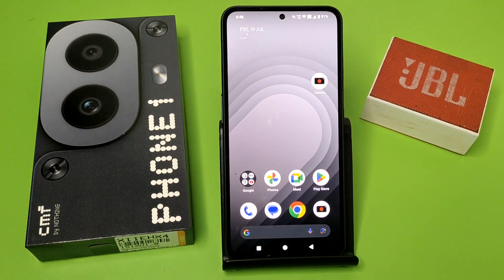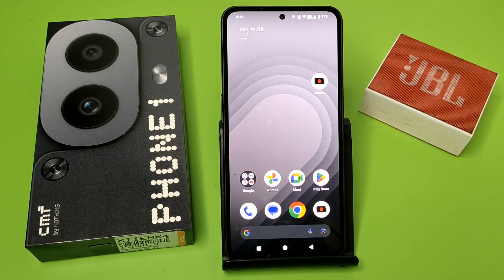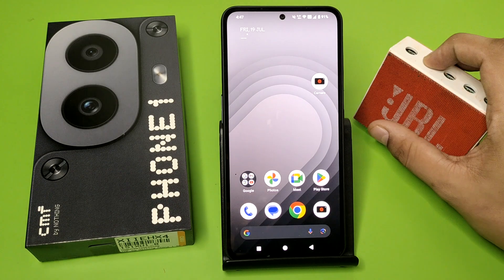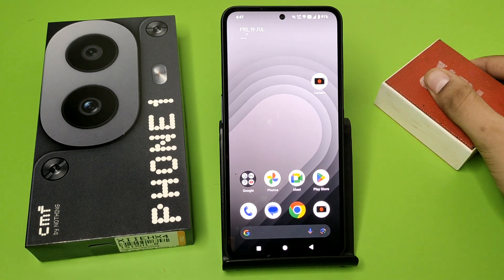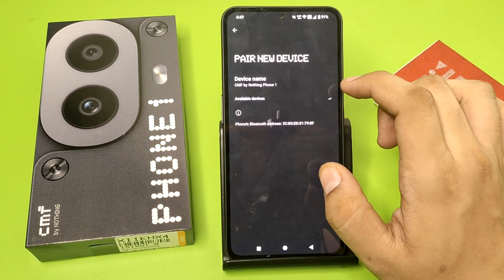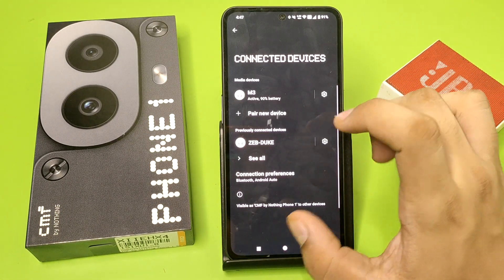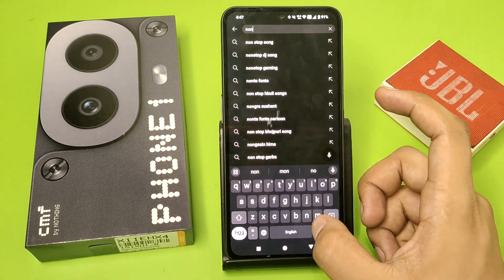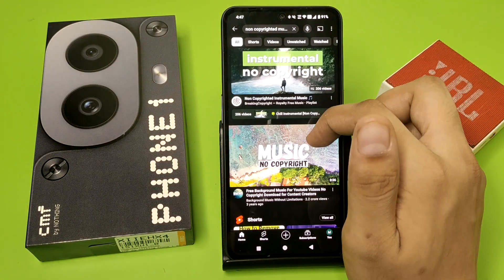Nothing CMF Phone 1 Pair JBL bluetooth speaker - How to Contact JBL bluetooth speaker CMF Phone 1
Nothing CMF Phone 1 Pair JBL bluetooth speaker - How to Contact JBL bluetooth speaker on CMF Phone 1